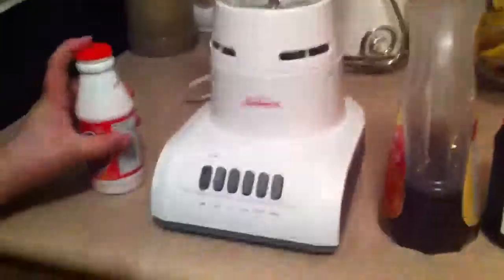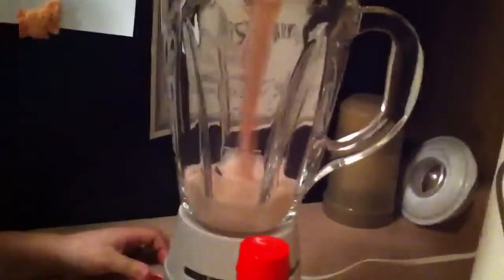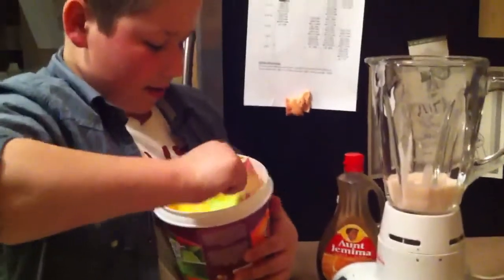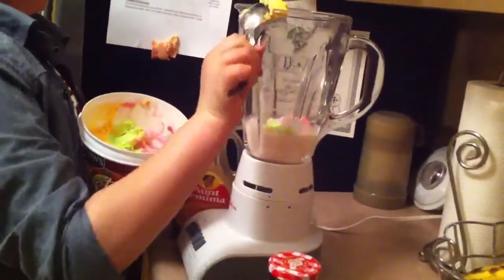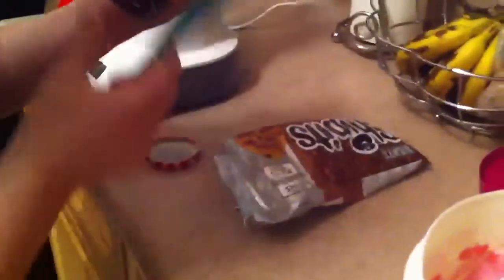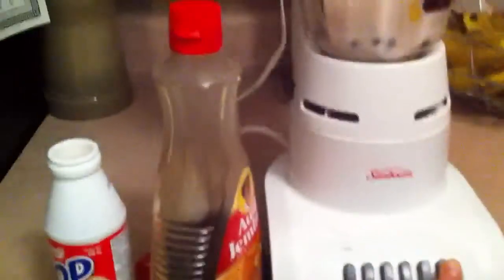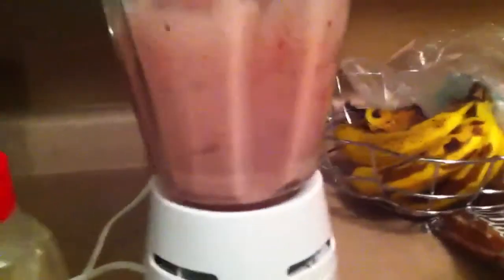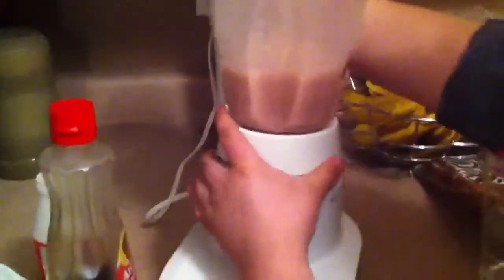Epic Smoothie Time!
he says it sucks.